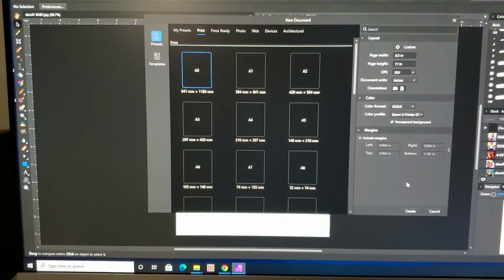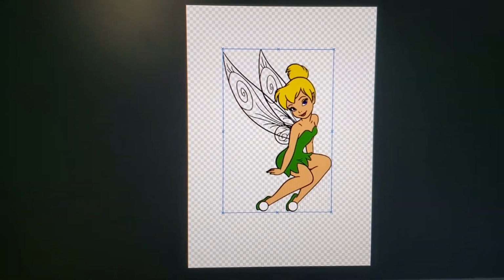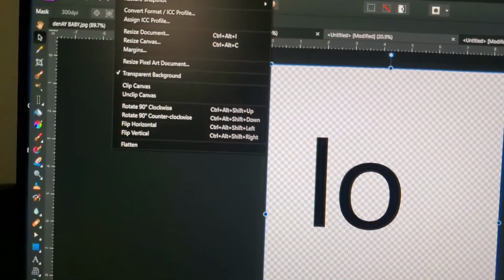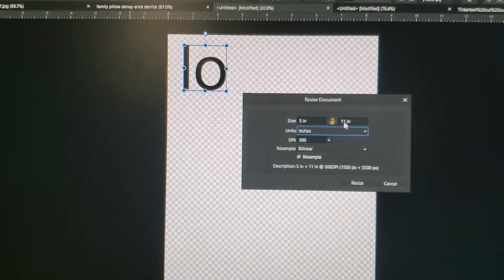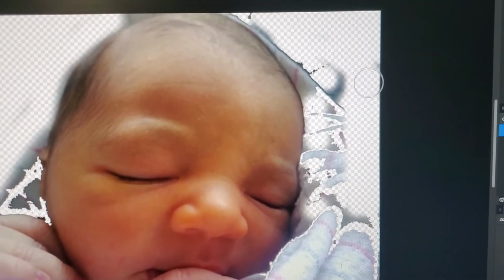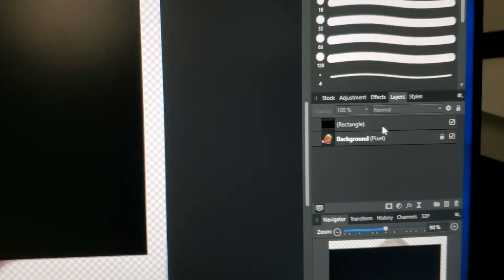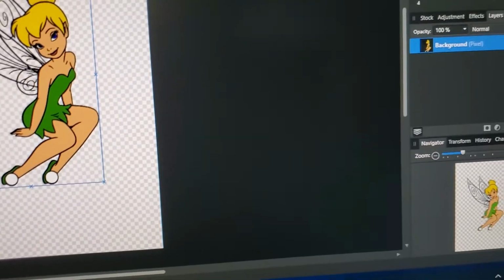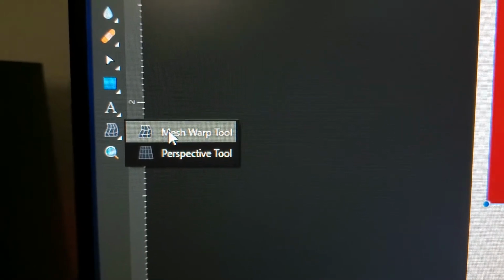Basic Steps in Affinity Photo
How to change canvas size.
How to change print size paper.
Where is the text tool.
How to erase a background.
How to use the Flood Select Tool
How to use the Mesh Warp Tool.
How to bring an image in.